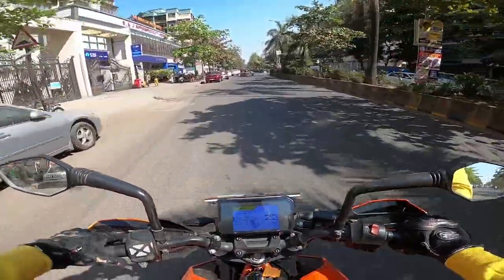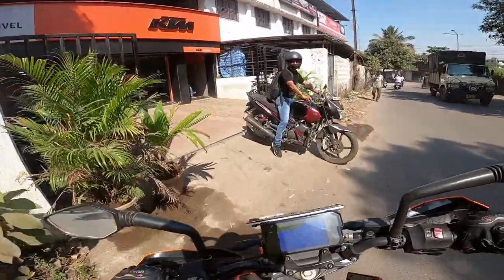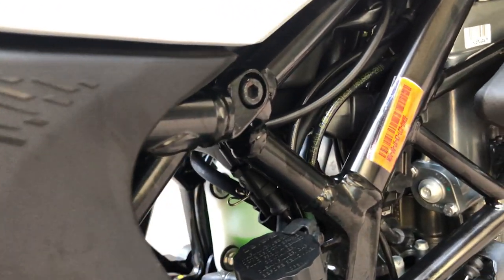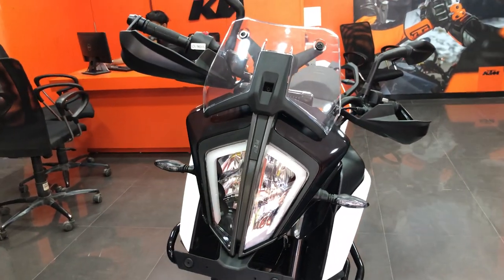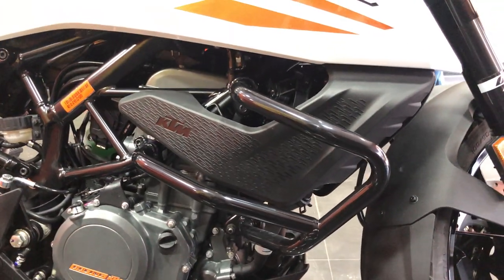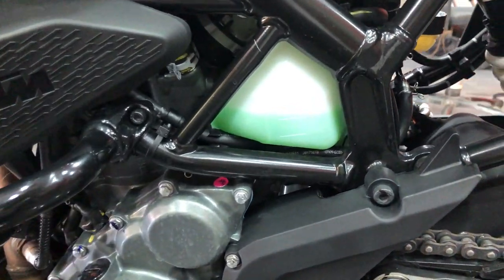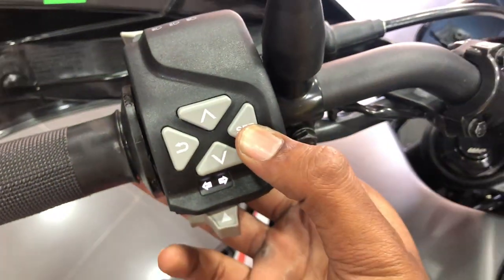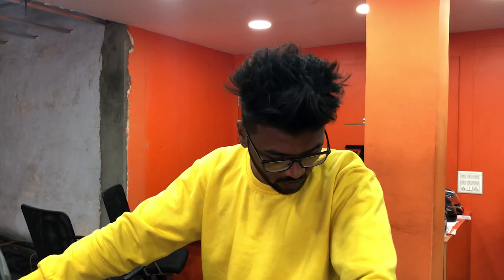KTM ADVENTURE 390 || Reviews & Walk-around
Hello,
This is my 1st vlog let me know hows it, if you like my video do Like, Comment, Subscribe to my channel, if you have any questions let me know in comment section, Thank you.
Address : KTM Panvel, Plot no-21, C.K.T. Collage Road, Behind-CNG Gas Pump, Panvel-(W), Raigad=410206
Address : M/S. S.K. Automobiles, Shop No. 13, BSEL Tech Park, Sector-30A, Opp Vashi rly Station Vashi Navi Mumbai-200705

Special thanks for :
Niranjan Tambe
Ulkesh J.
Shaniraj Agre
Shashank Bhayade
Ajay Khobragade